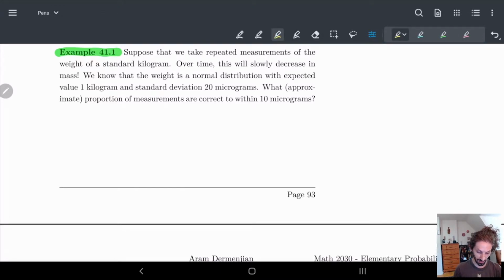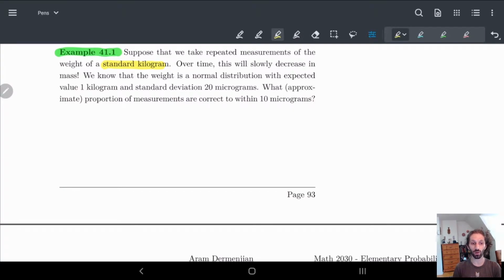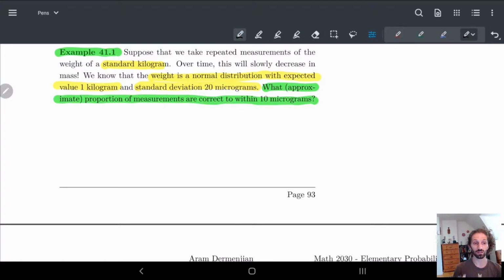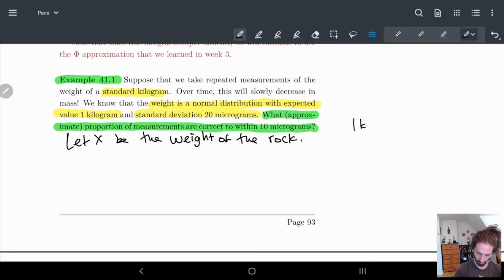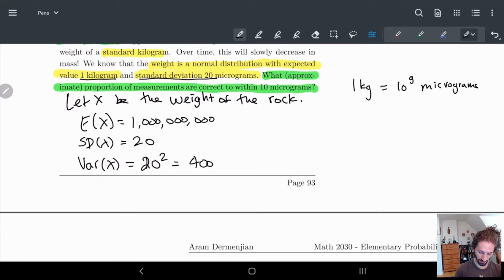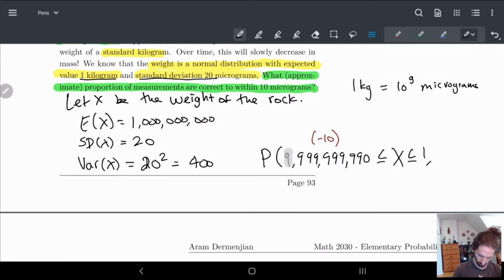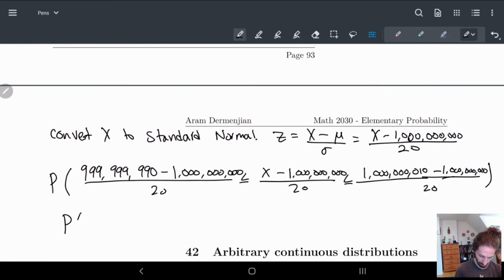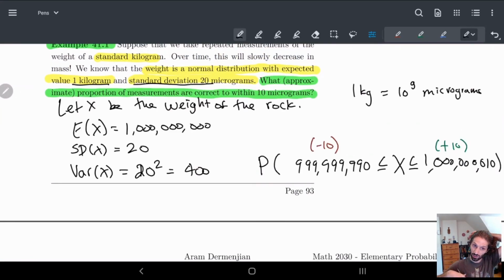41 Normal Distribution - Part 2 | Example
We give an example of the normal distribution.